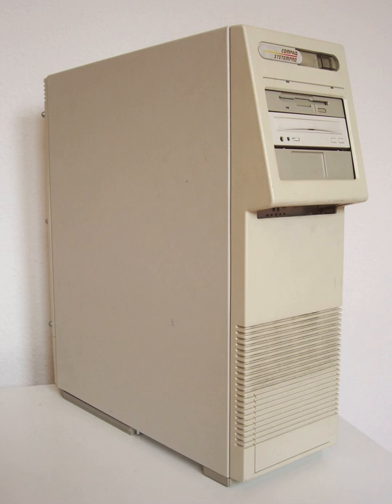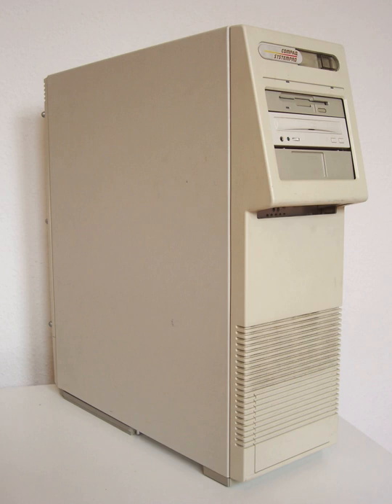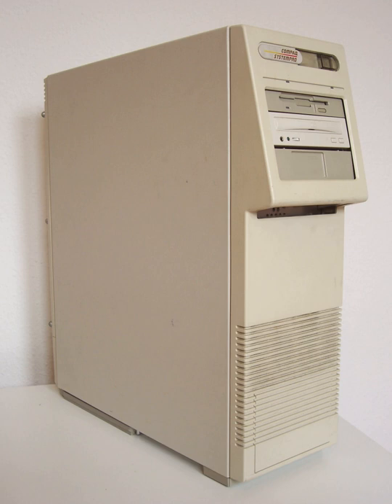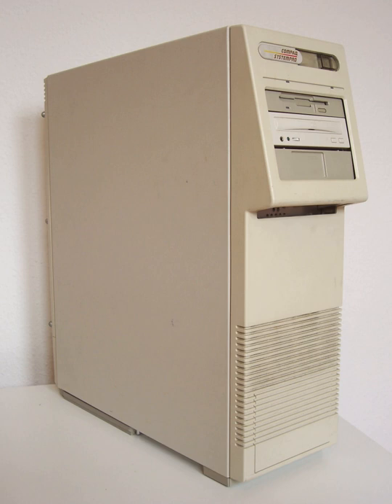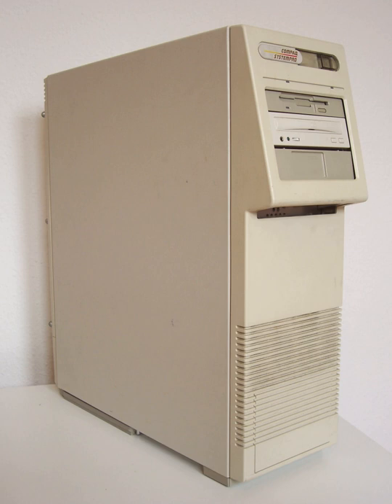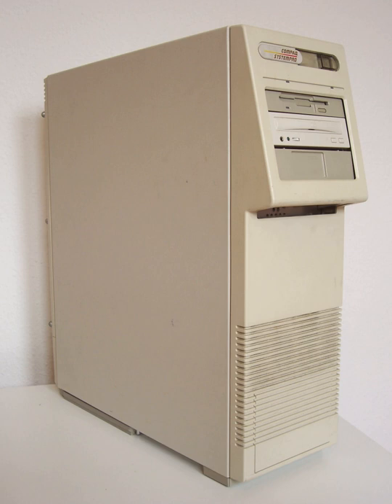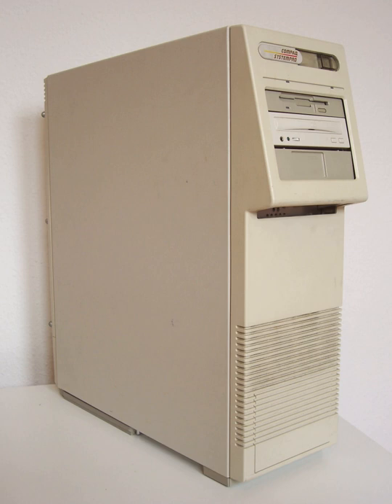Compaq SystemPro | Wikipedia audio article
00:00:16 1 Innovative features
00:00:59 1.1 Multiprocessing
00:02:15 1.2 System/Memory Architecture
00:02:42 1.3 RAID
00:03:47 2 Market
00:04:40 3 Legacy

- Socrates

SUMMARY
The SystemPro from Compaq, released in November 1989, was arguably the first true PC based server. It supported Intel's 486 chip, a 32-bit bus, RAID disk and dual-processor support well before its main rivals.